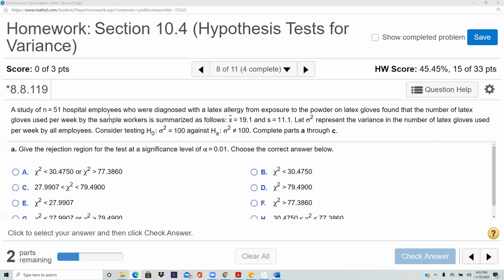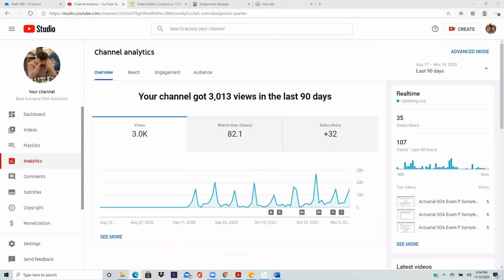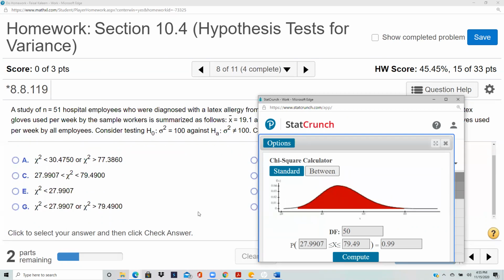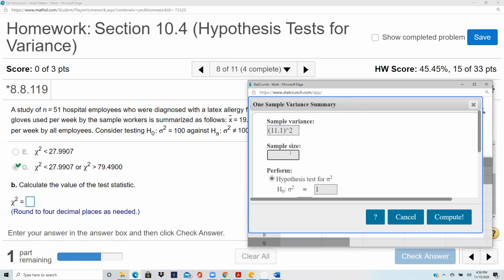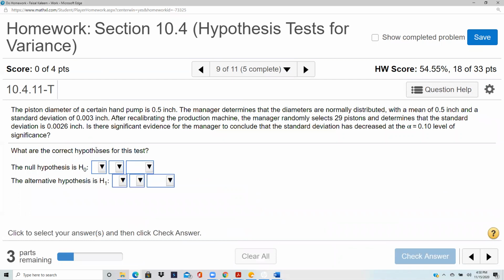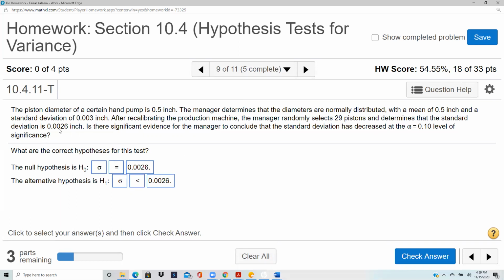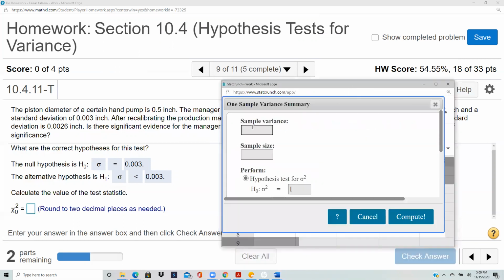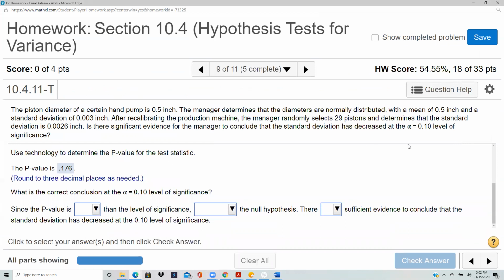Elementary Stats Lesson 141: Hypothesis Test for Variance Word Problems (Section 10.4 Problems 8-9)